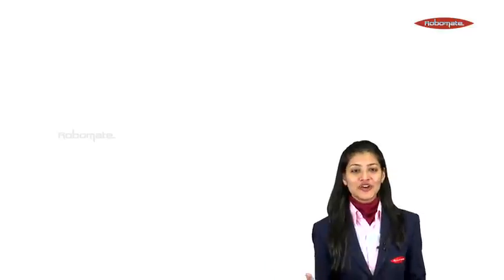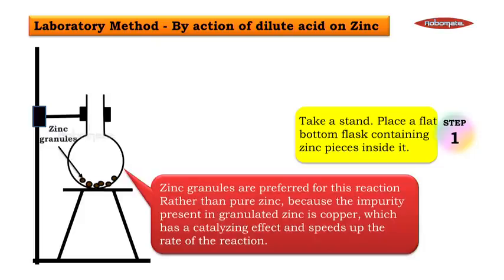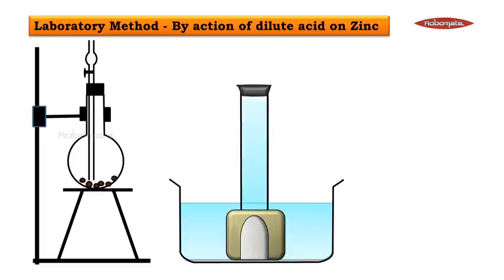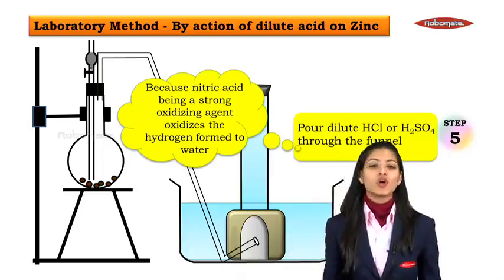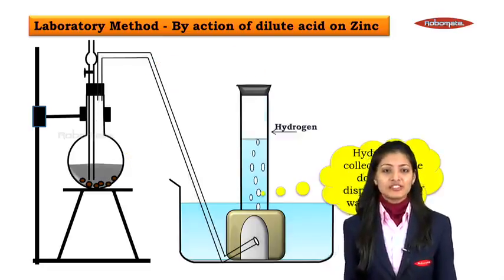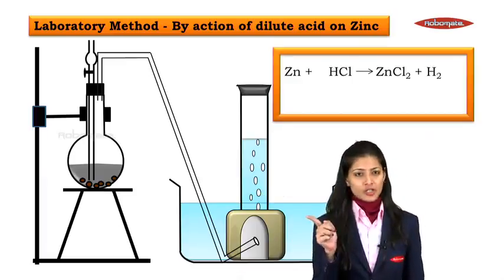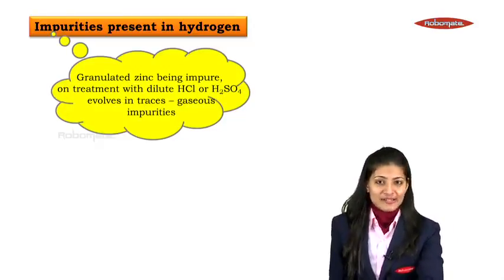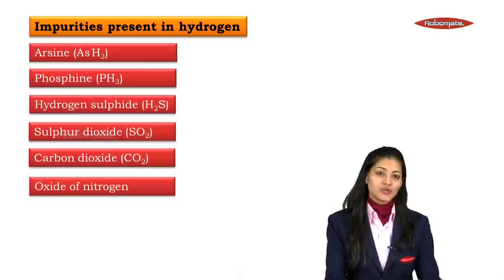Standard 9 ,Chemistry